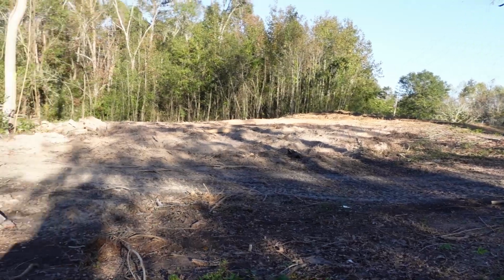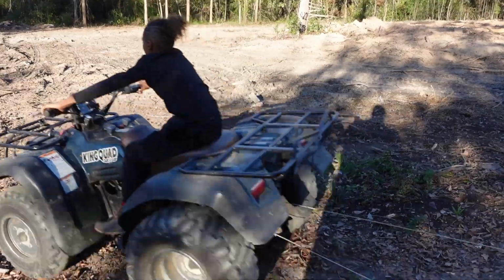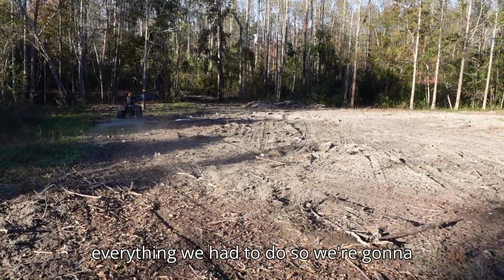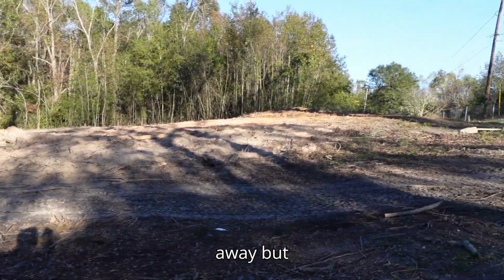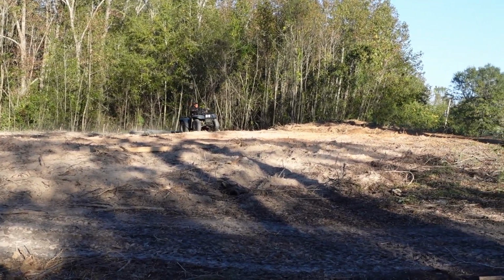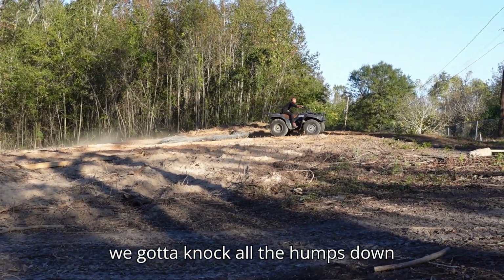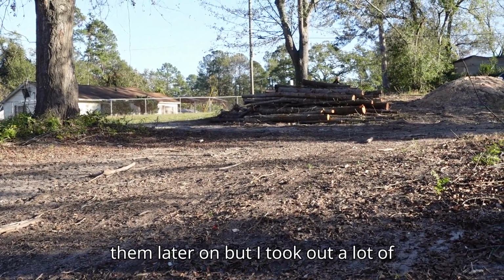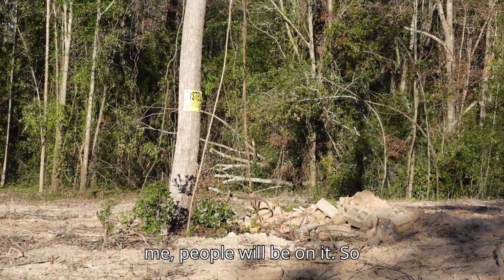Update on DIY land clearing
I been clearing my land myself little by little. It takes longer but you save money.